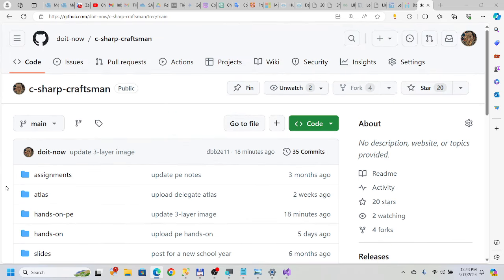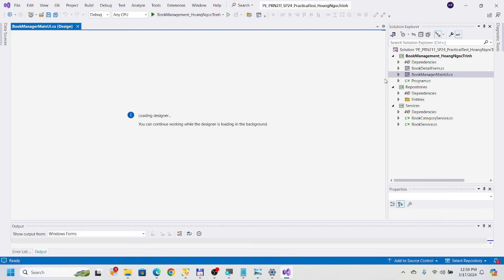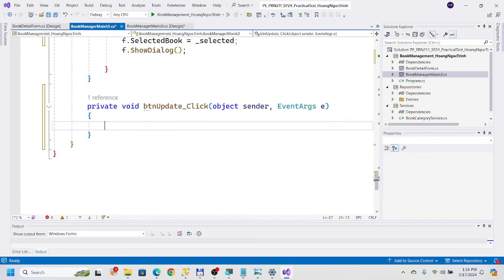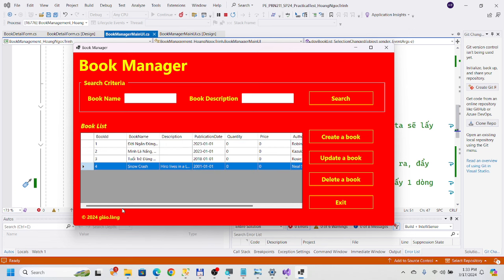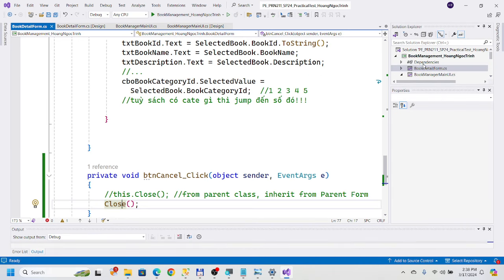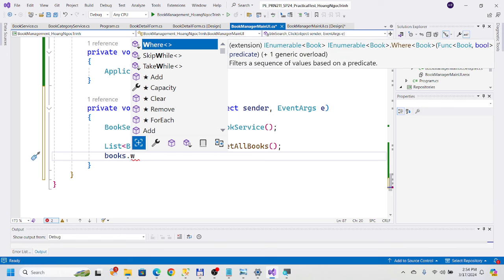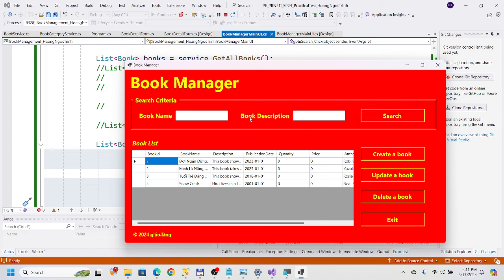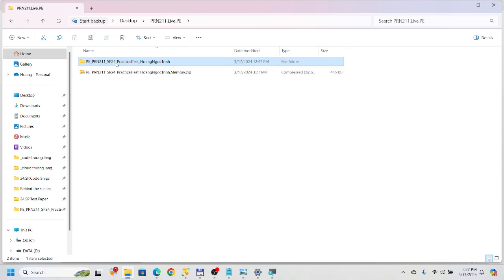New Year Code Party + 11: C# with Database using Entity Framework Core 8.x-Part 1 (ENGLISH version)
Chào dân chuyên ngữ đến với môn học Nhập môn lập trình C#

Video này nằm trong chuỗi bài giúp bạn từ Zero to Pro trong tiến trình chinh phục kiến thức Lập trình Hướng đối tượng sử dụng ngôn ngữ C#

Bạn sẽ được chỉ dẫn theo kiểu step by step, vừa thông lí thuyết vừa thạo thực hành, lập trình vui như showbiz...

▶ Nội dung video:
* Gà gáy báo thức

▶ Lời cảm ơn:
Cảm ơn các thế hệ sinh viên đã nhiệt tình, kiên nhẫn & chịu đựng khi tham gia bài giảng. Các bạn mãi là niềm cảm hứng bất tận cho ngọn lửa nhiệt huyết trong giáo.làng luôn luôn bùng cháy!
Welcome mọi feedback!